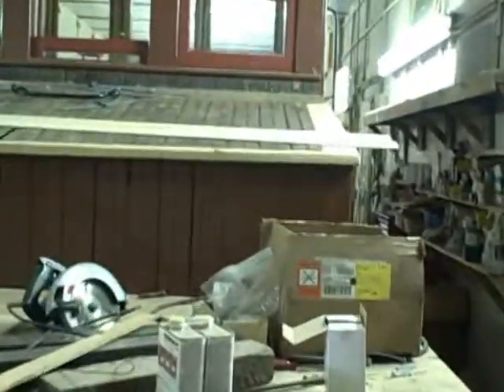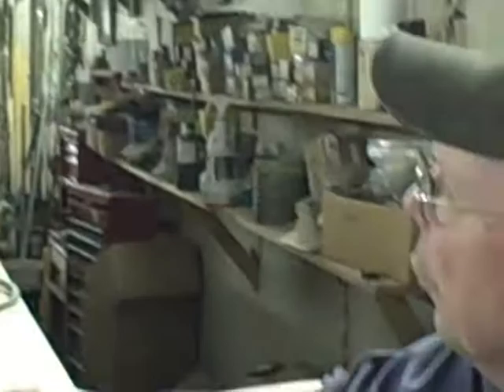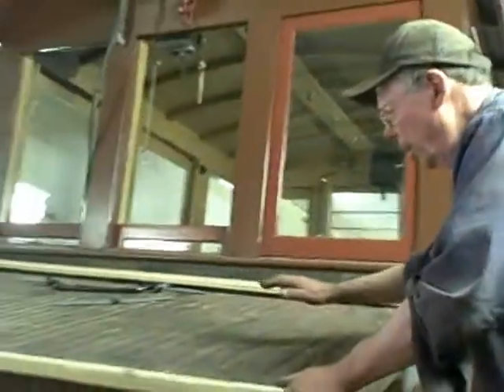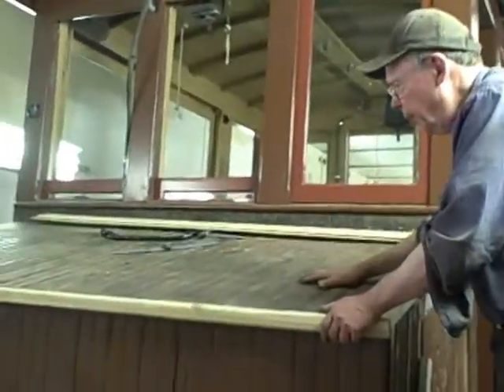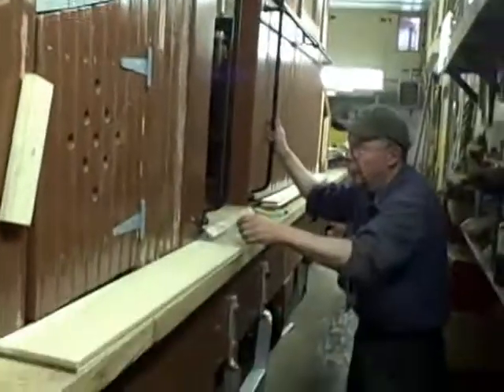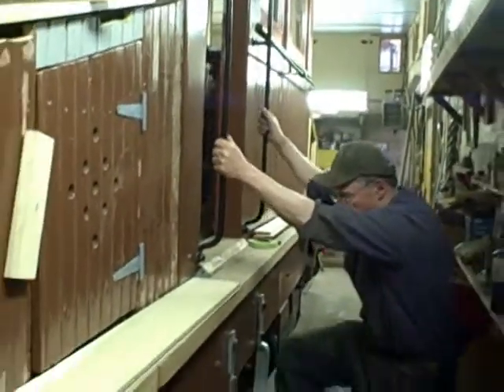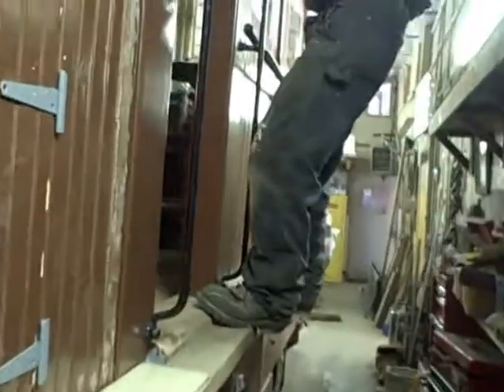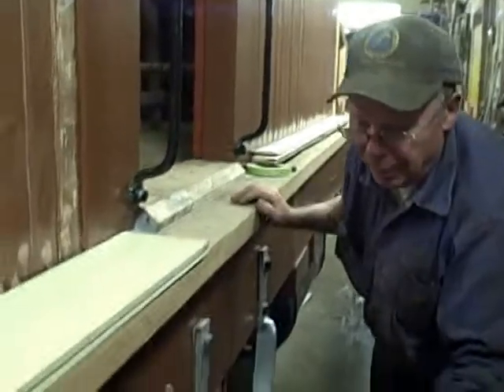ASL 100 5-21-09 JJ8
Seashore Trolley Museum in Kennebunkport, Maine, is restoring the 1906 Atlantic Shore Line electric locomotive No. 100. This clip has Donald Curry explaining recent work on the #2 end hood roof and hand rail installation on the right side. Video images captured and edited by Phil Morse. This project is funded in large part with resources made available through the Maine Department of Transportation via the Federal Transportation Enhance Act of the 21st Century (TEA-21). Matching funds were raised from a variety of sources, including a large number of generous Museum volunteers. Significant donations came from Amherst Railway Society, Kennebunk Savings Bank, National Railway Historical Society, Saco & Biddeford Savings Institution, Kennebunkport Business Association, Ocean National Bank, and The 470 Railroad Club. The major local sponsor for the project is the H. Albert Webb Memorial Railroad Preservation Award made available through the Massachusetts Bay Railroad Enthusiasts, Inc. (Mass Bay RRE).